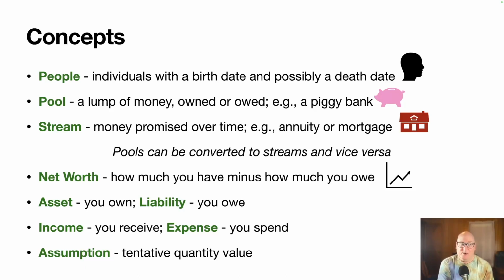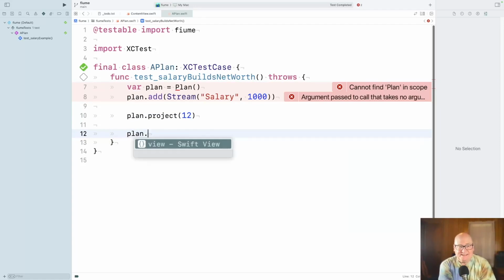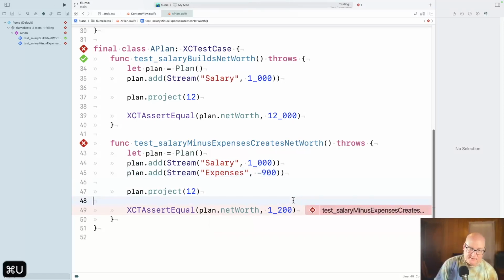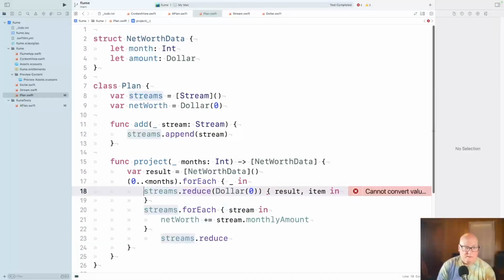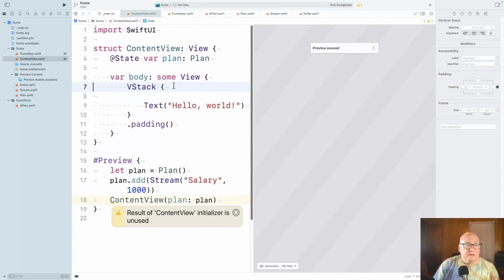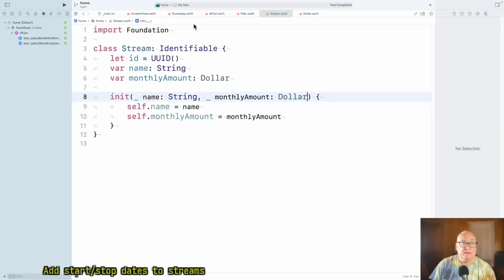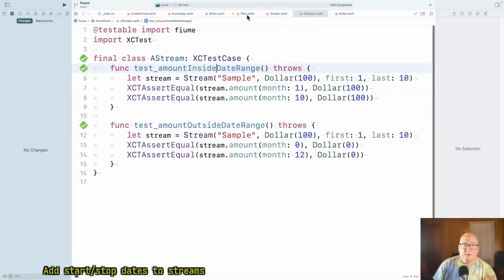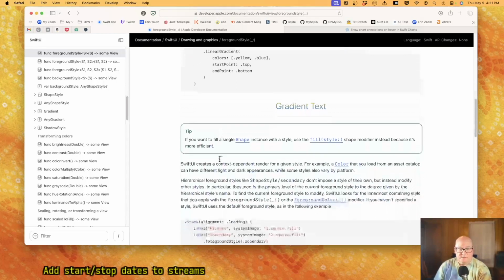FI 24 01: Introducing Fiume - Fiume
This is a new project to build a tool to help with long-term financial planning.

We described the goals, then did these:
* Create a plan, able to add streams to it
* Add start and stop dates to streams